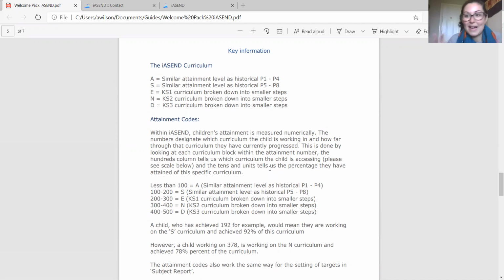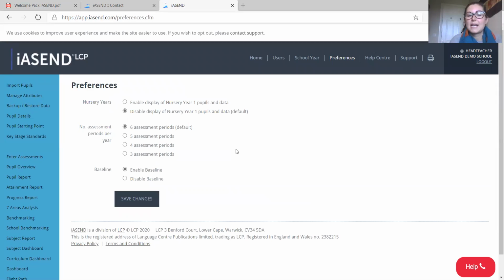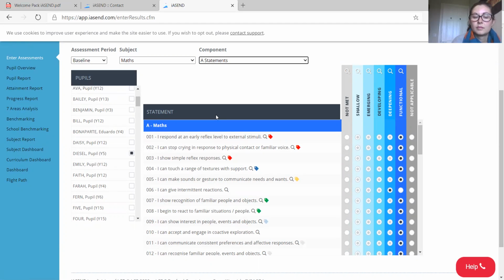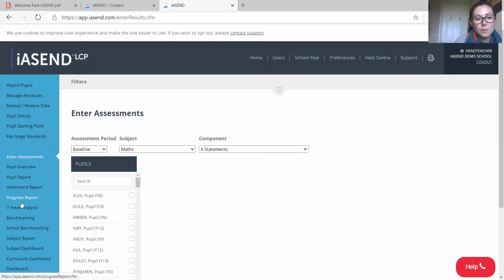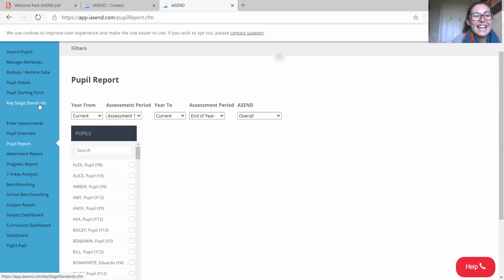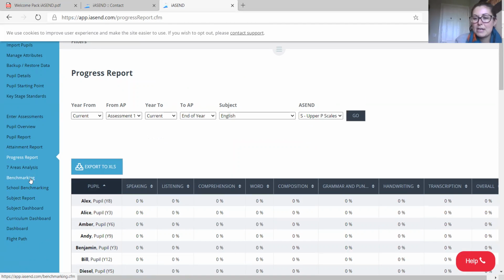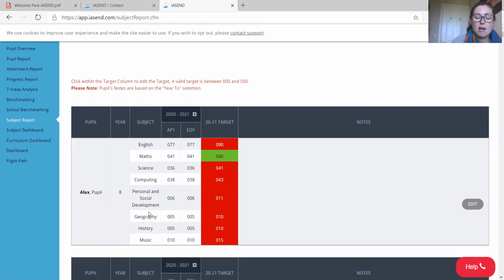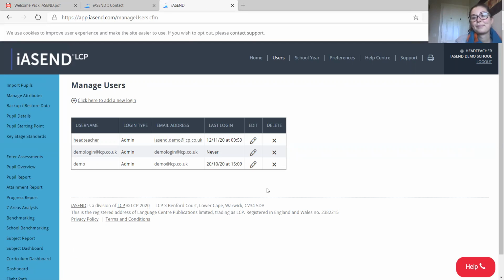iASEND Training session 12/11/2020 Morecambe and Heysham Sandylands Community Primary School